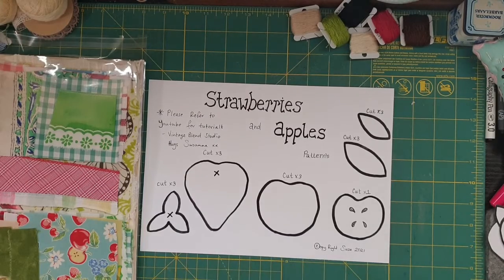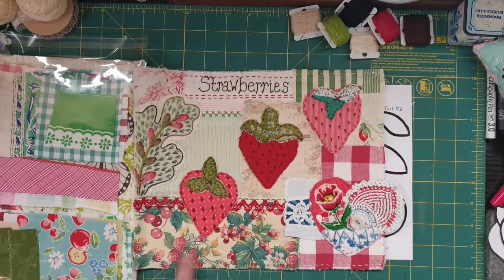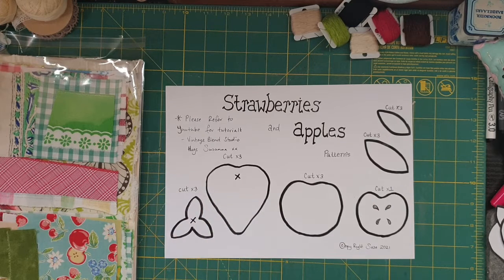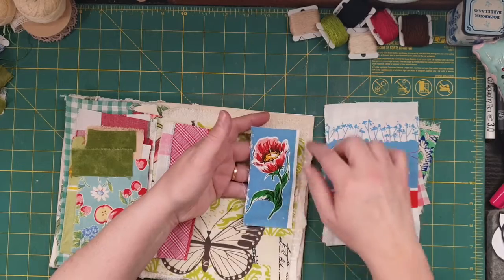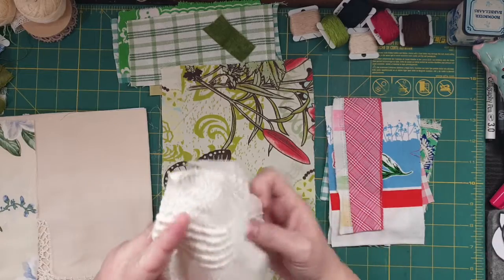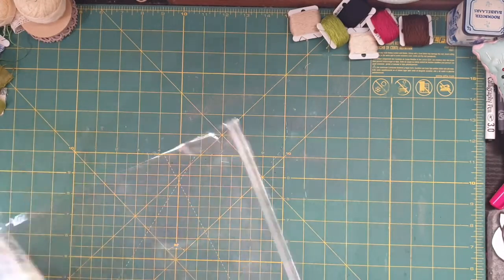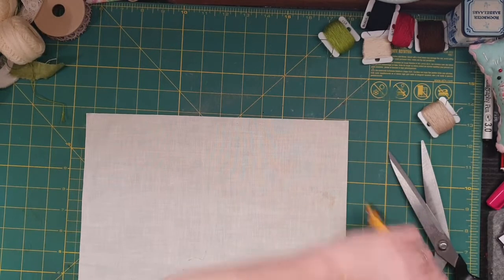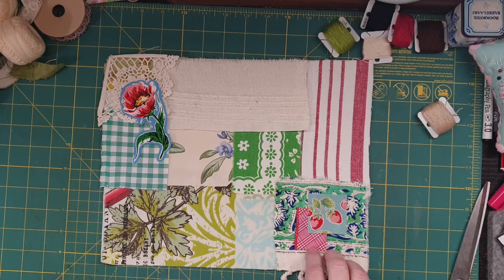Apples & Strawberries - Slow Stitch tutorial #1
After being inspired by a course I did On Forage by Lisa Mattock - Slow stitch 101... I created these x2 sweet block's.
# NOTE;  KITS AVAILABLE ON MY EBAY STORE...